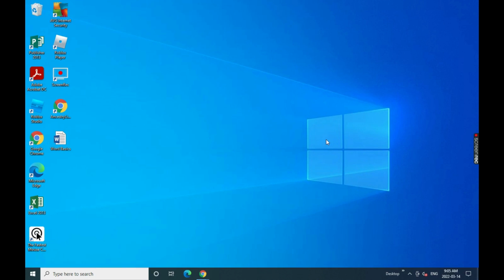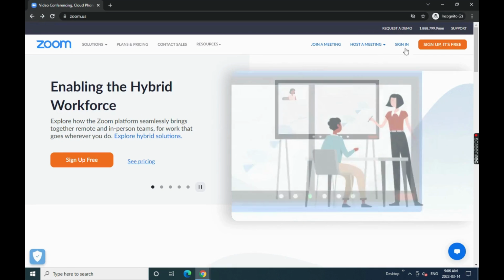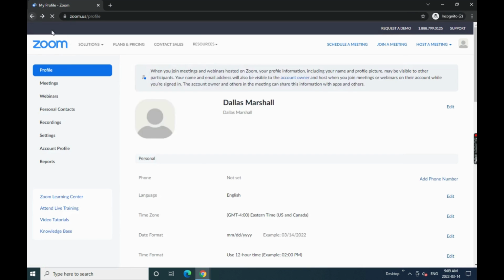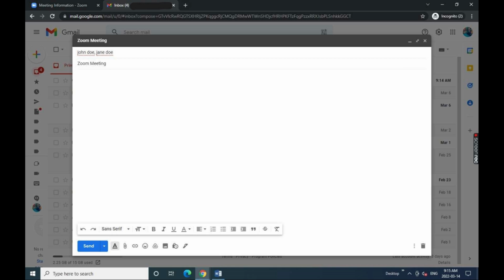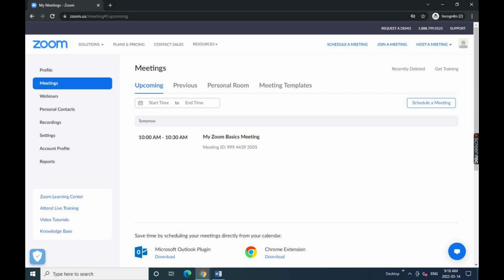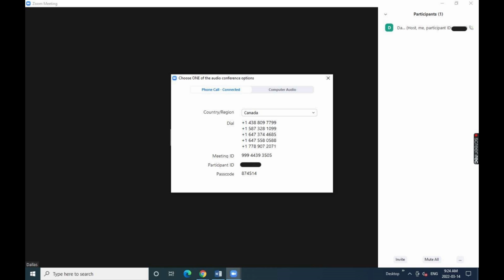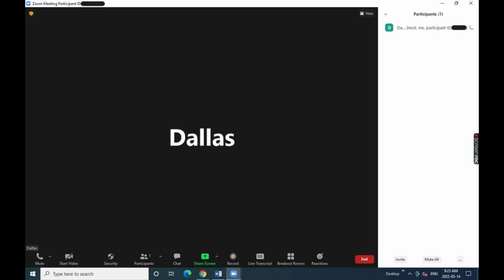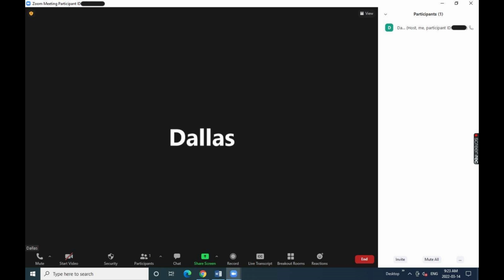Zoom Basics (Computer)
An introduction to Zoom on a computer.